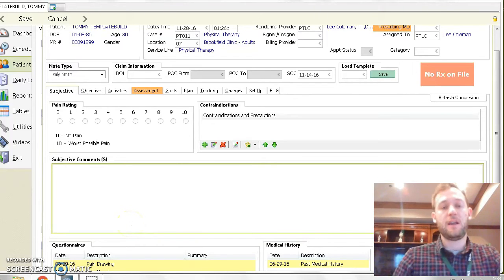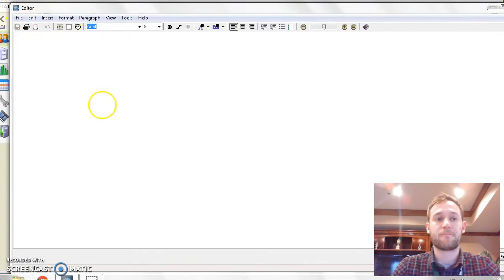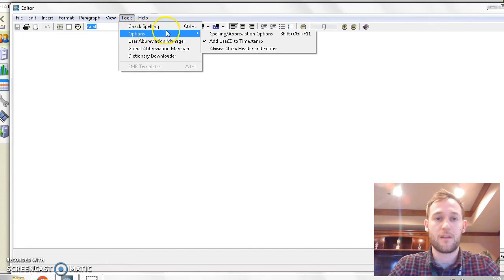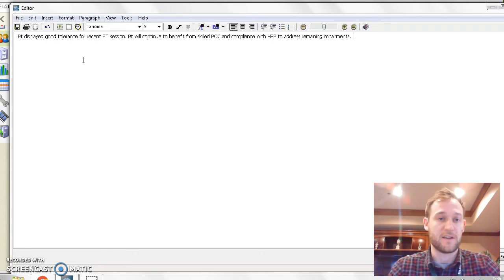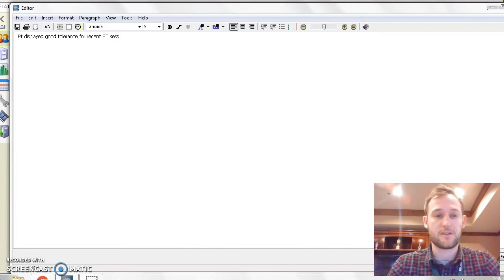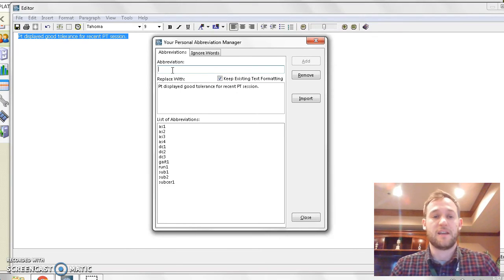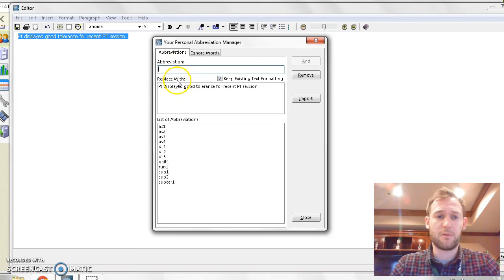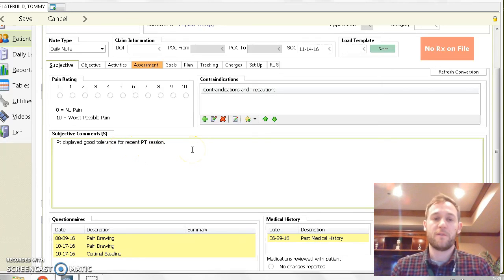SmartTEXT 1.1: How to Use Abbreviation Manager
Quick Overview of the Editor Feature and User Abbreviation Manager